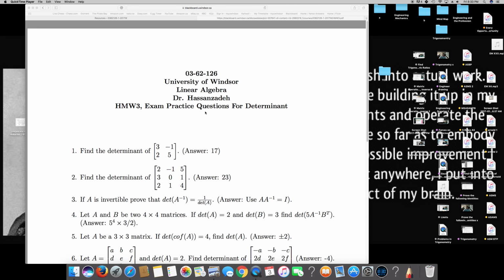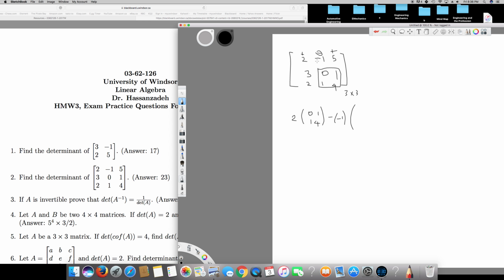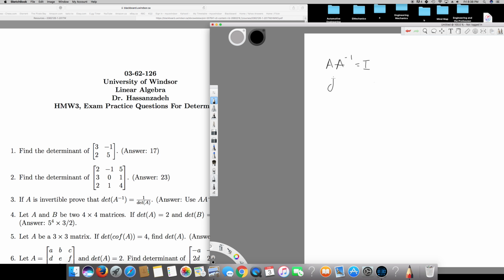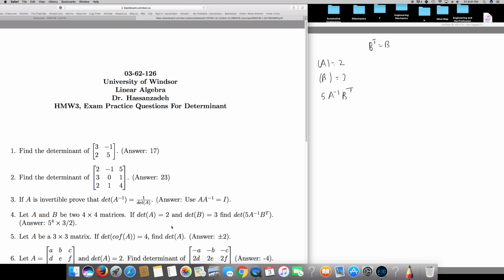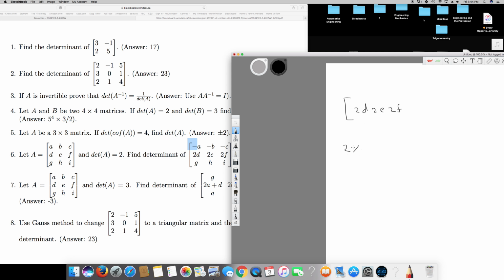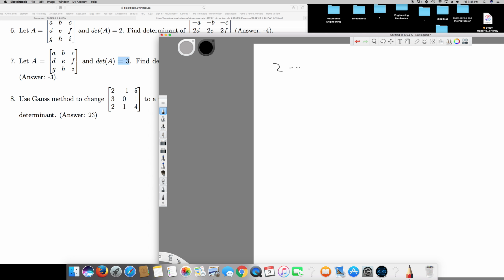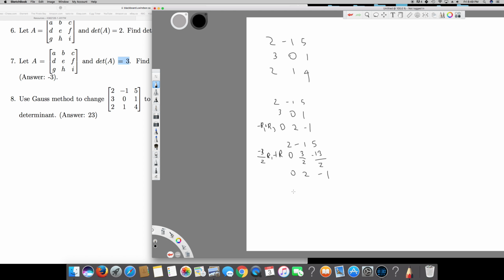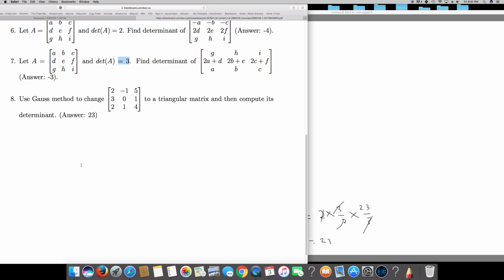Practice Questions for Determinant ( Matrix)